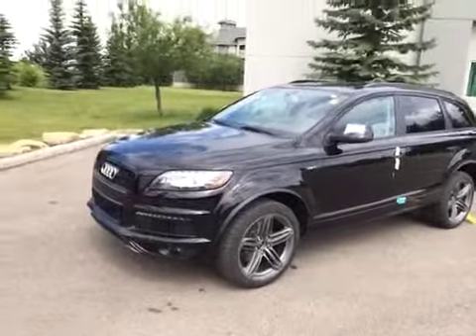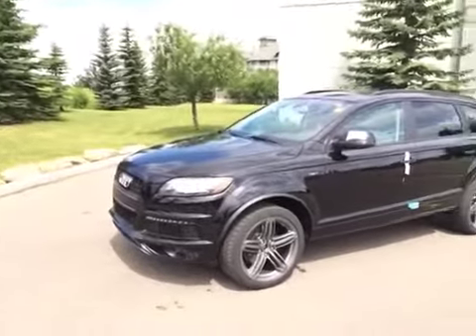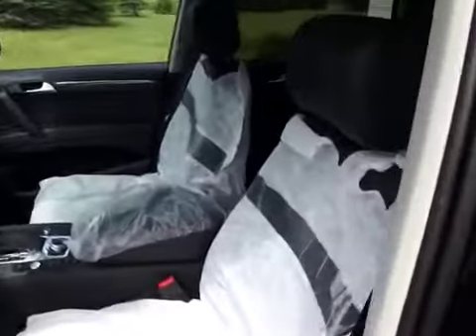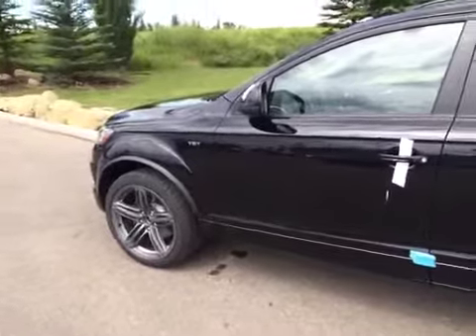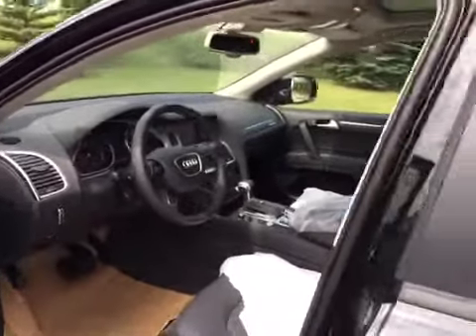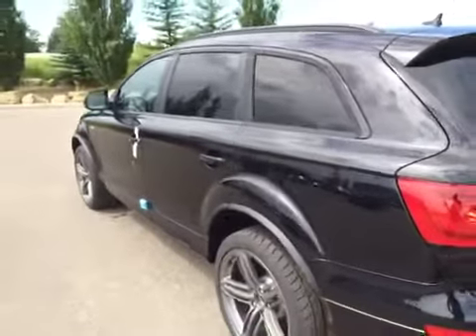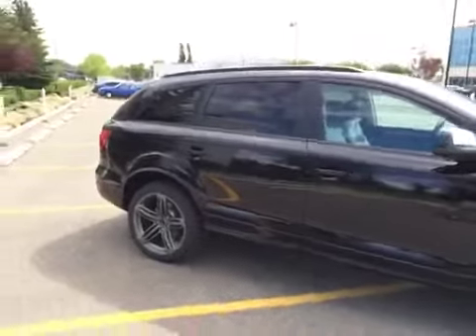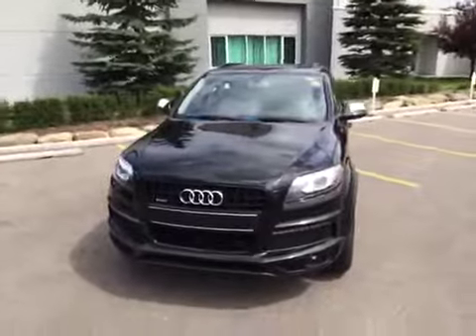2015 Audi Q7(Orca Blk Mettallic) | Glenmore Audi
This is a 2015 Audi Q7(Orca Blk Mettallic) with 8-Speed A/T transmission Black color and Black interior color.  This video is recorded and uploaded by cDemo Mobile Inspector